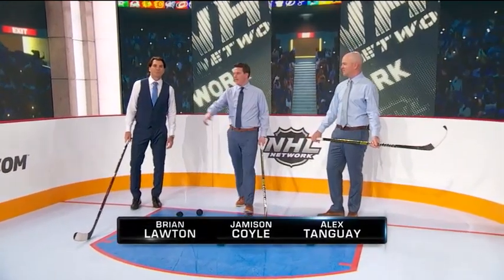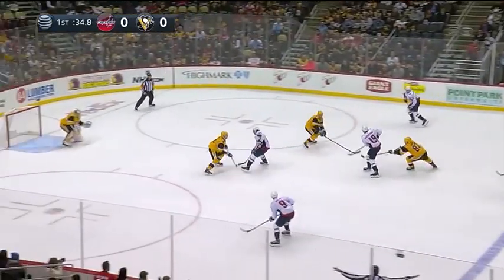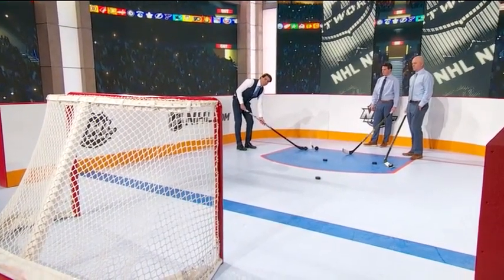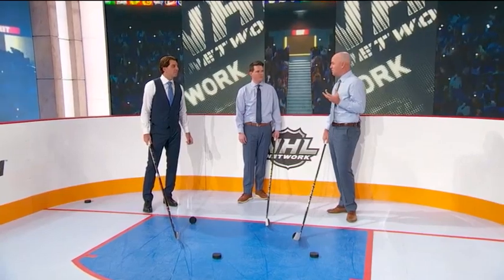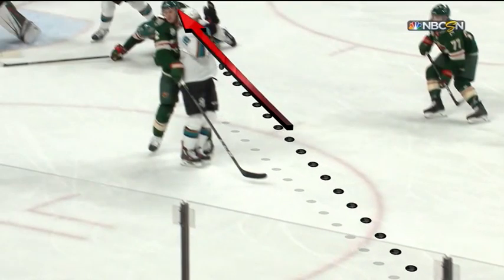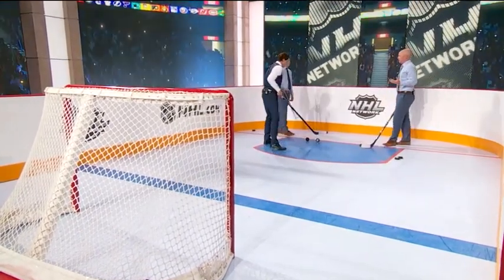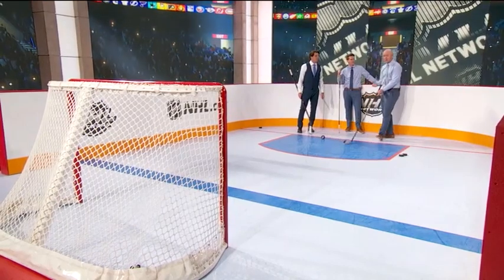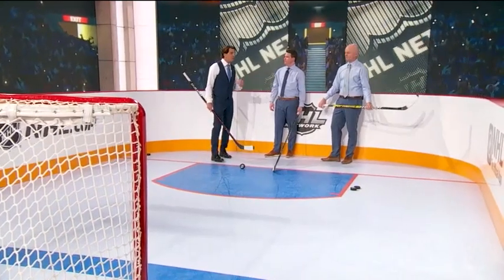NHL Tonight: Knuckle Puck Demo: How today's players still score of the knuckle puck Mar 18, 2019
The NHL Tonight crew breaks down how the current players use the old Mighty Ducks knuckle puck, including Jakub Vrana, to score a goal